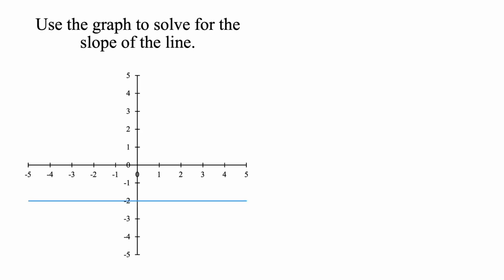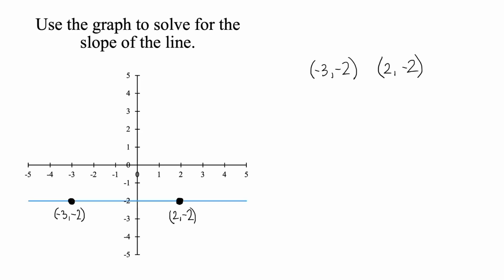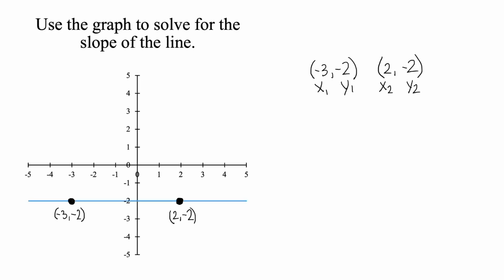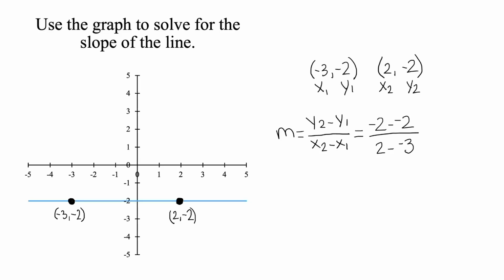Calculating Zero Slope Using a Graph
Let's learn about calculating slope. This math tutorial calculates zero slope using a graph.